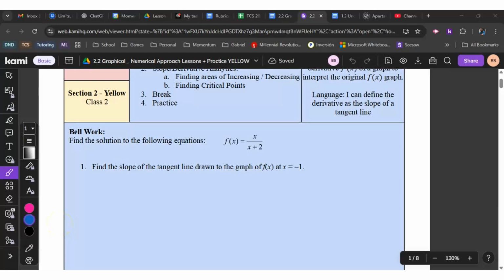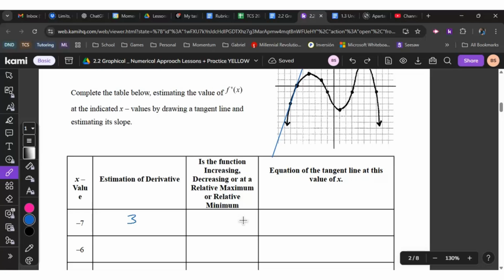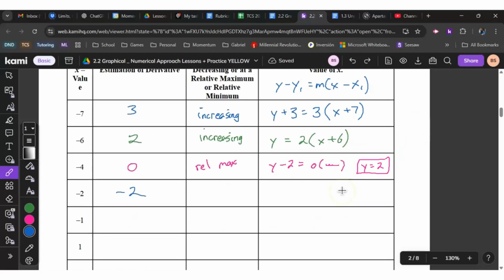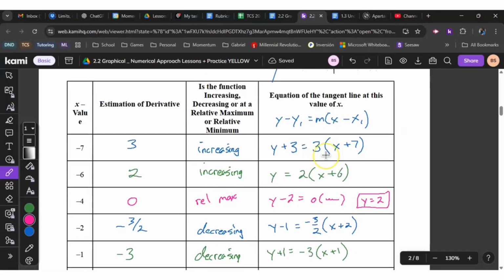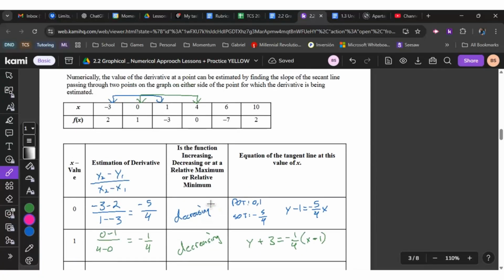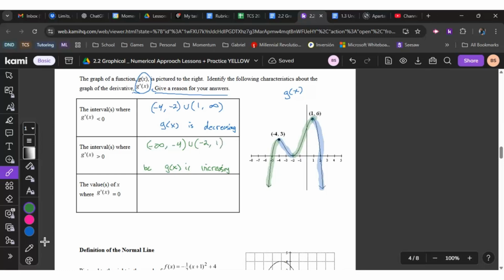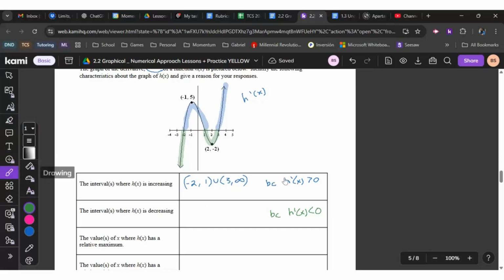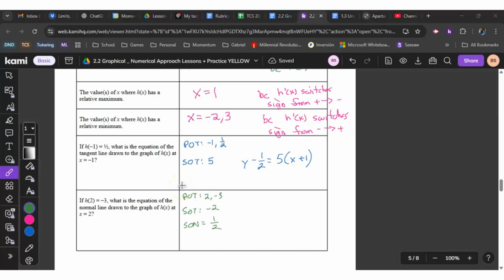2.2 Graphical and Numerical Approaches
2.2 Graphical and Numerical Approaches
AP Calculus AB